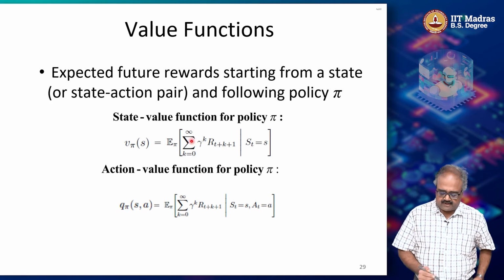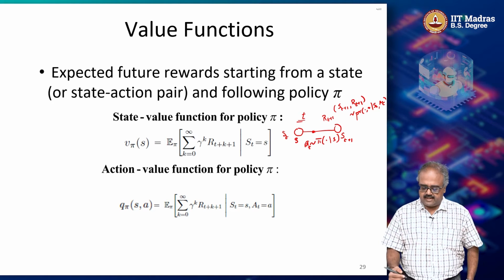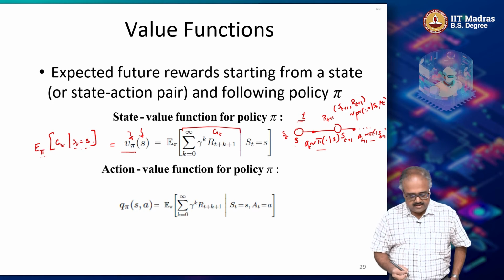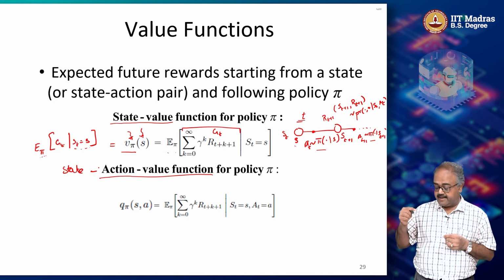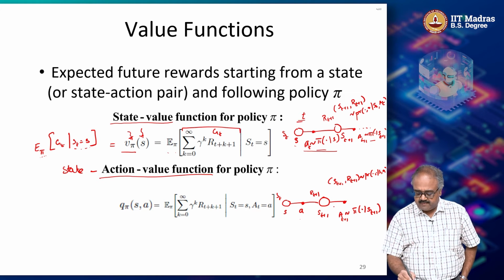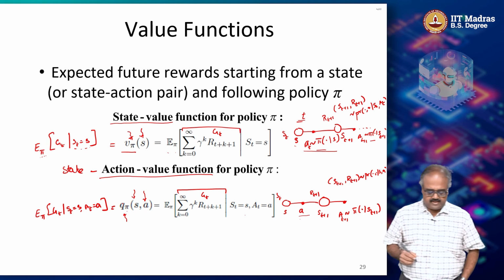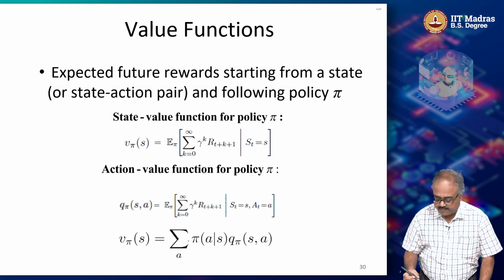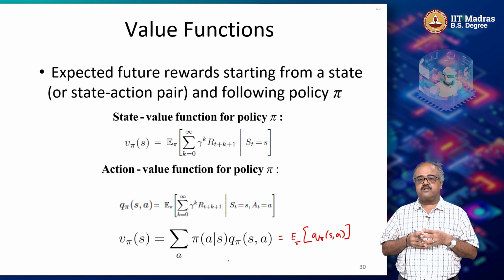Value Functions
(1) State value function - v_pi
(2) Action value function - q_pi
(3) State value function in terms of action value function